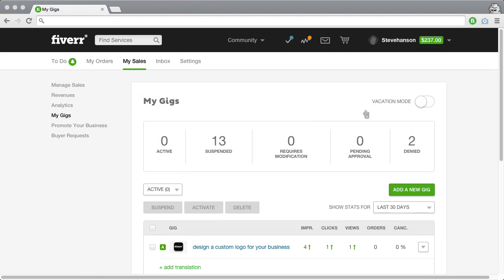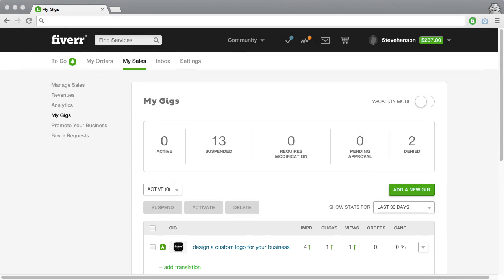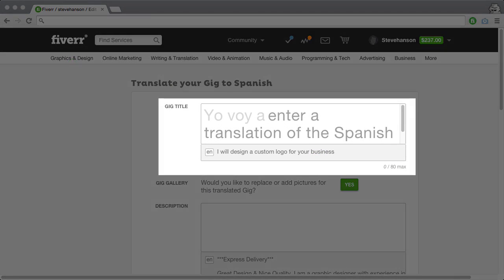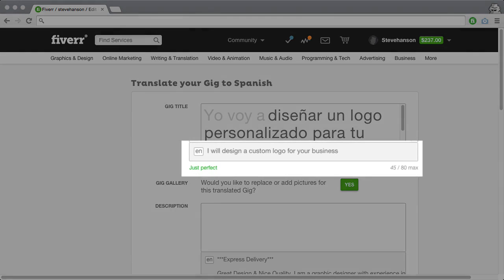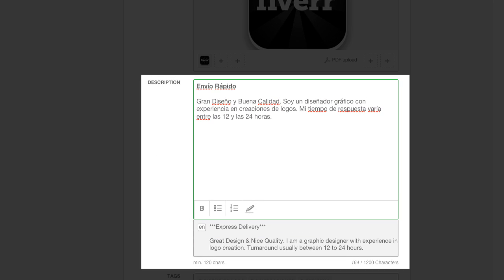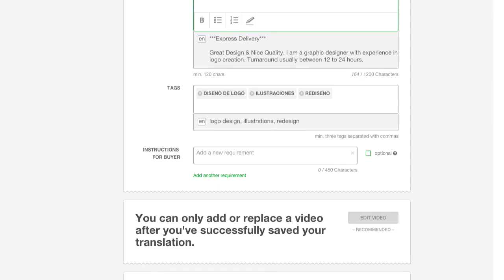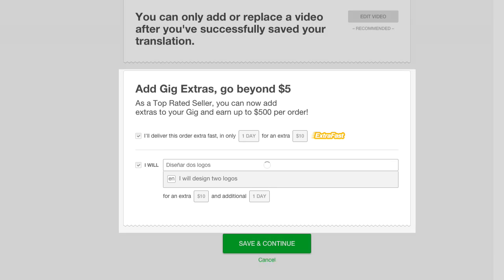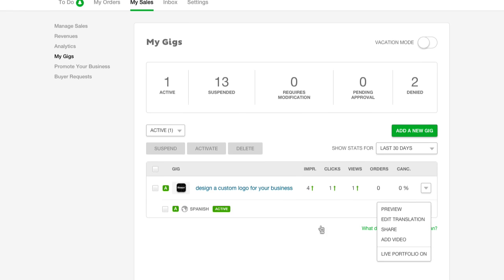Fiverr - Adding a Translation to an Existing Gig